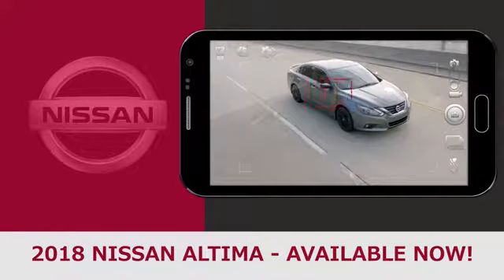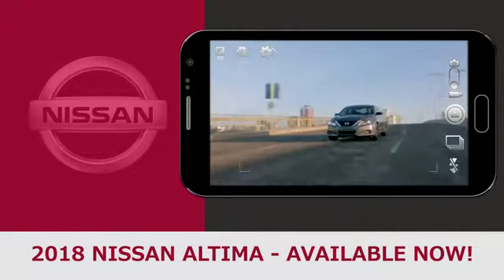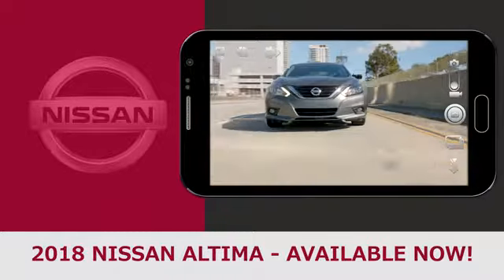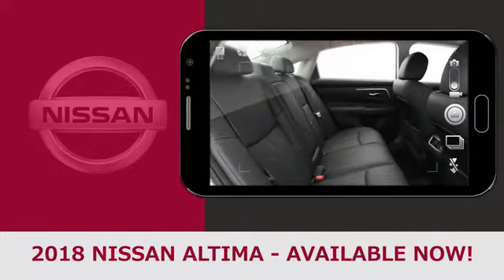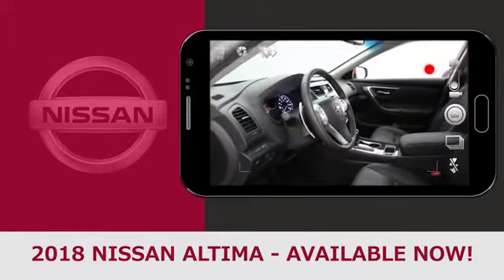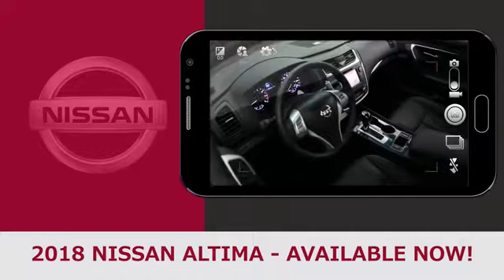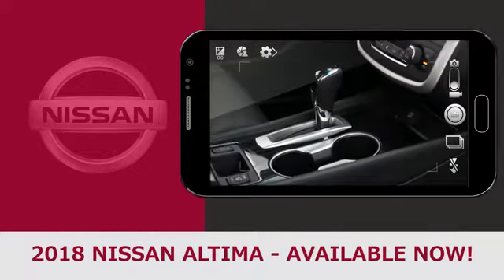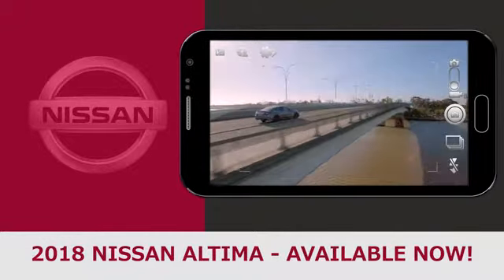Nissan Altima City of Industry, CA | 2018 Nissan Altima Industry, CA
2018 Nissan Altima
People in and around City of Industry  CA often ask, what is the premier dealership around? The answer is always Ross Nissan of El Monte! Ross Nissan of El Monte provides residents with the premier service, selection, prices and all around buying experience when looking for any new or pre-owned vehicle. One trip to Ross Nissan of El Monte and you will see why so many people consider us the premier dealership in the area. Don't waste time with other dealerships, come to the premier one in the City of Industry  CA  area today!